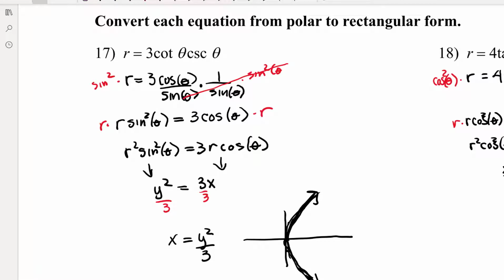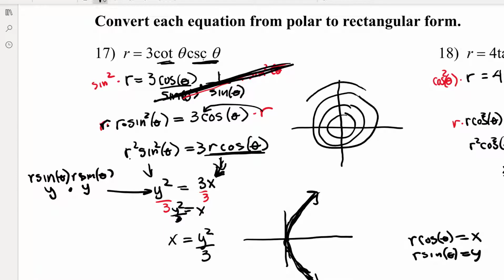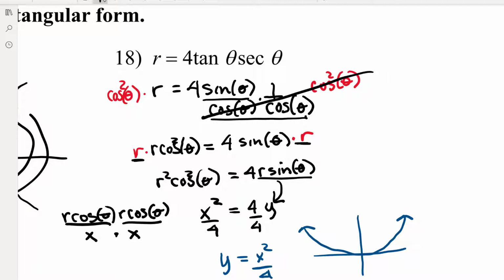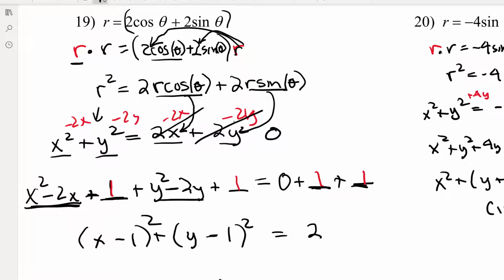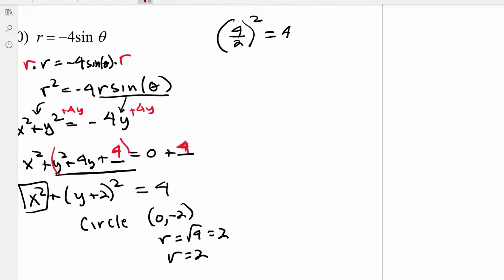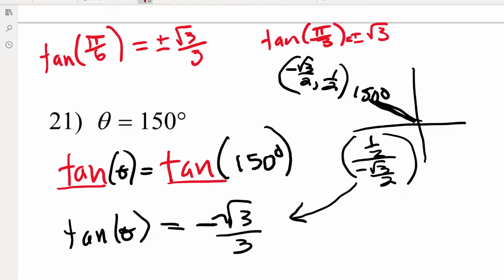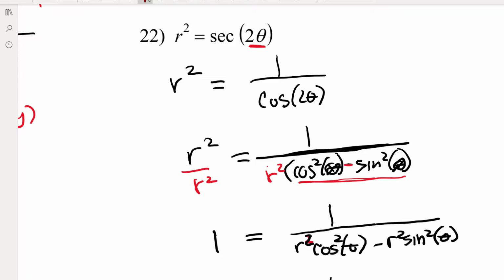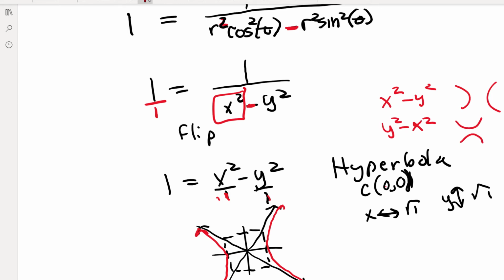Convert Polar Equations to Rectangular Equations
This video show several different Polar Equations that get converted to Rectangular Equations.